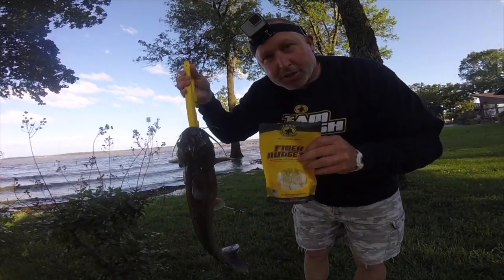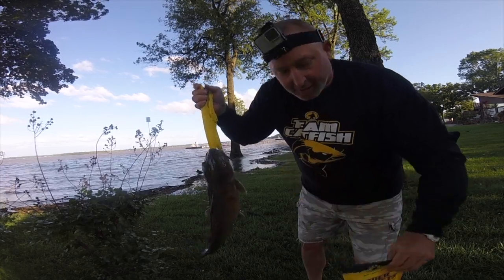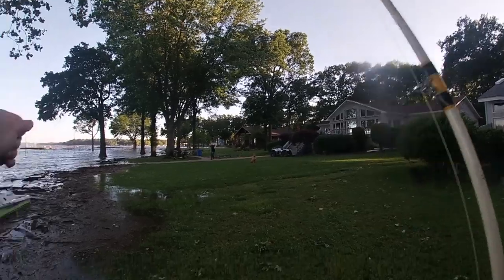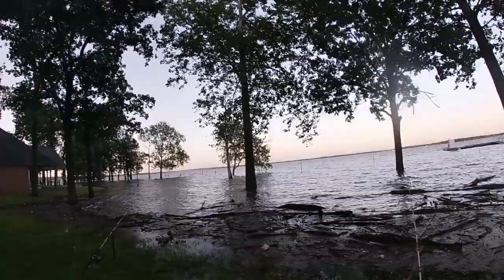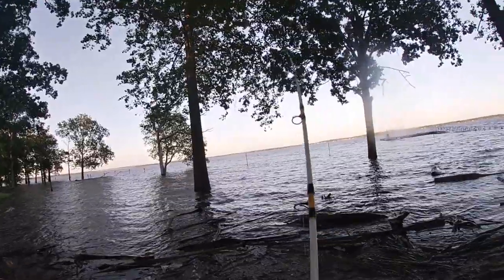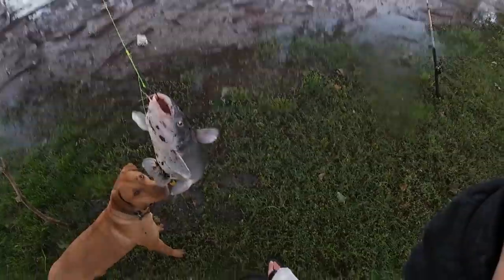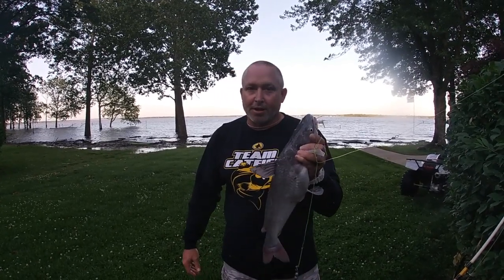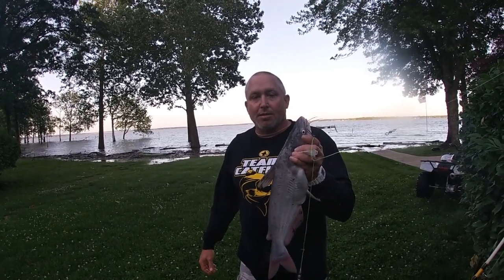How I'm catching Catfish in my FRONT YARD!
Flooded Grass is a great place to target early Summer Catfish when Lakes or Rivers are flooded and rising! Check out how I caught these Blue and Channel Catfish in my flooded front yard on the new Team Catfish FIBER NUGGETS!